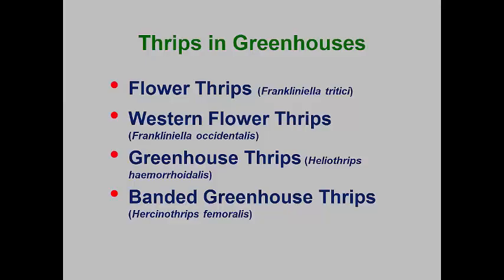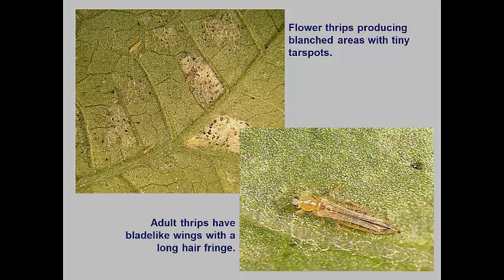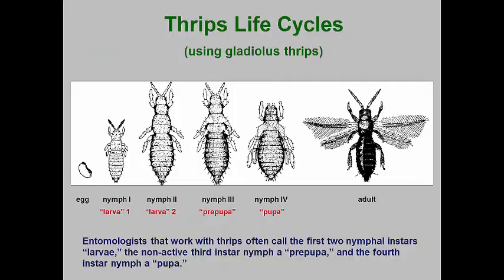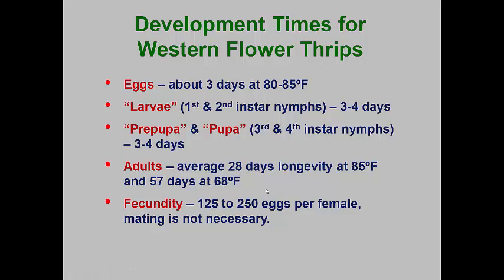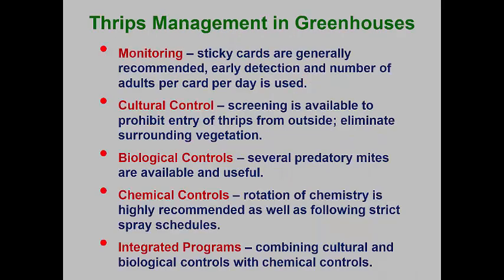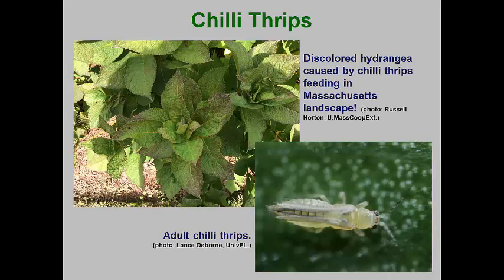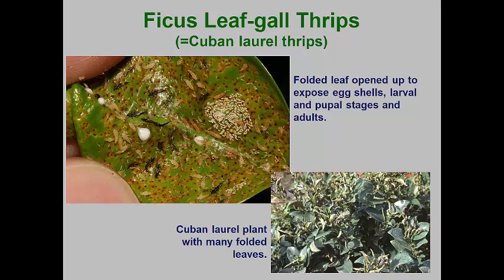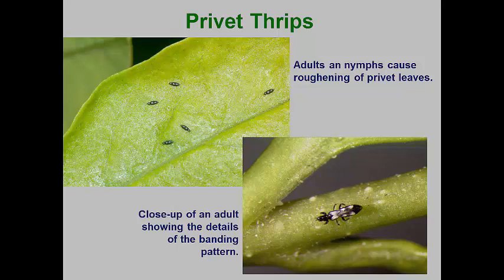Module30 Thrips wonotes 2019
Entomology 5609 - Sucking Pests - The Thrips